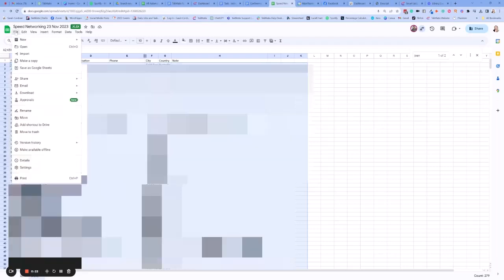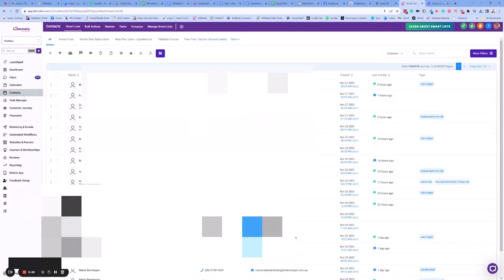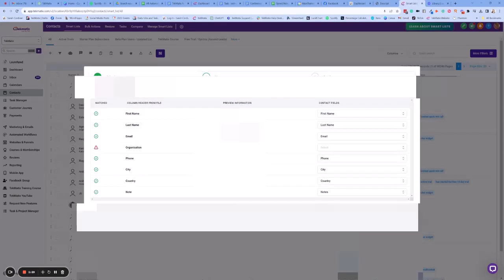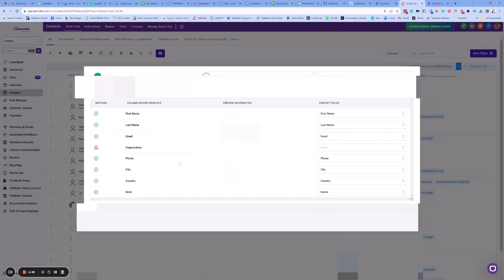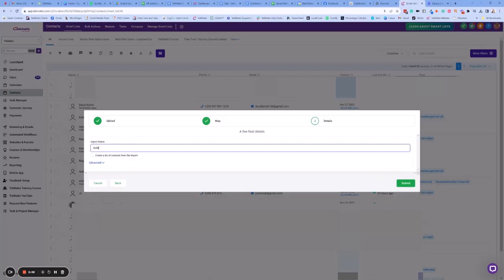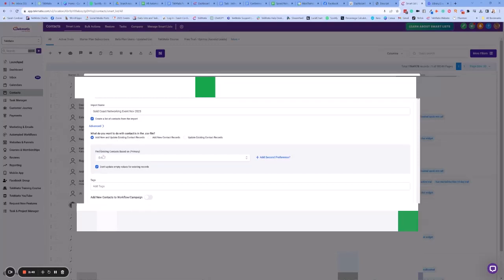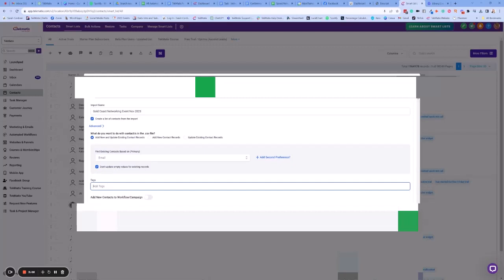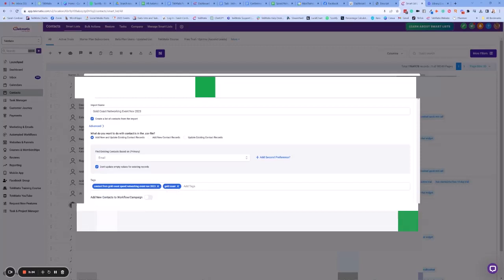How to Import Contacts to Your Tekmatix Account